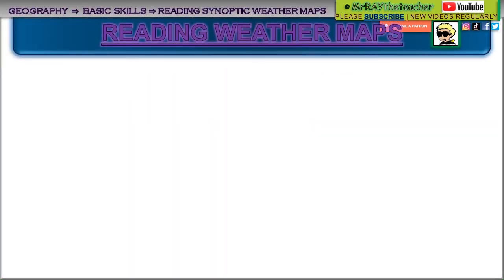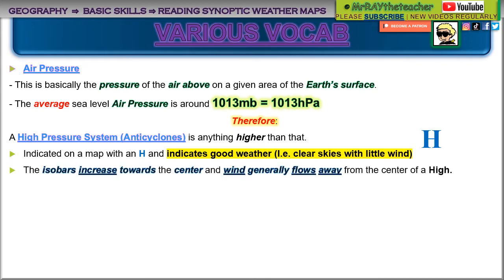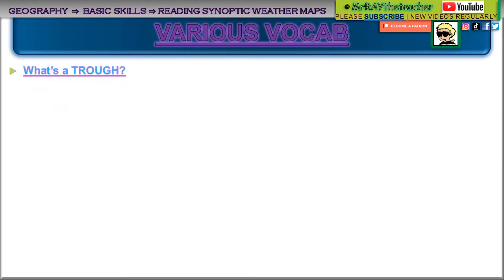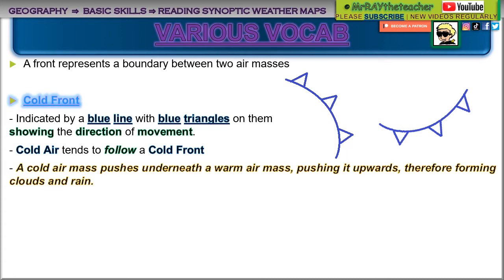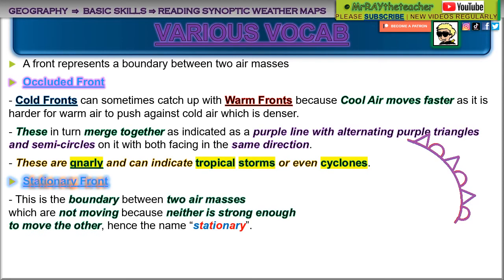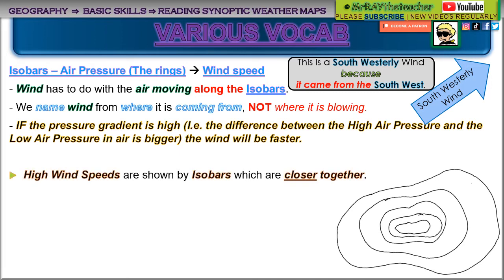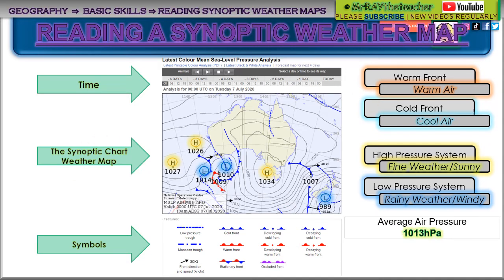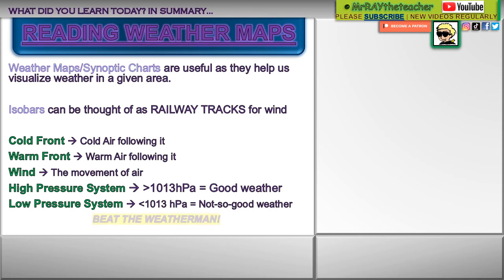Reading Weather Maps (Synoptic Charts) | Geography | L4L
What's a weather map? What's a synoptic chart? What is the weatherman saying during the forecast and what does it mean? Can you beat the weatherman? Find out how you can increase your odds by watching this video.